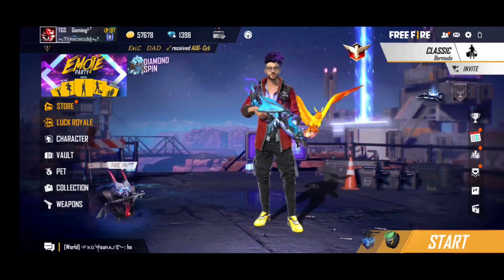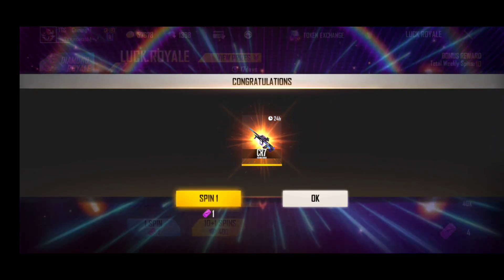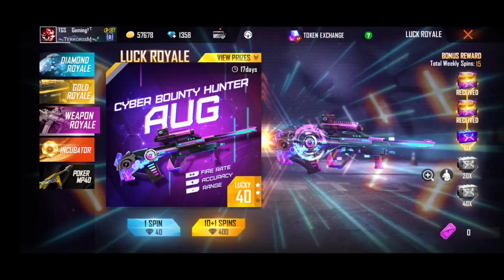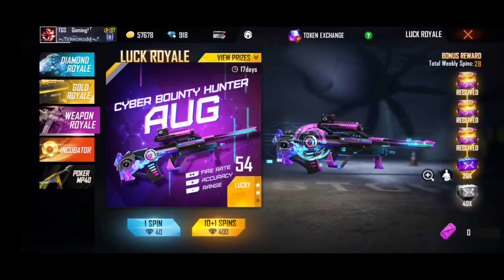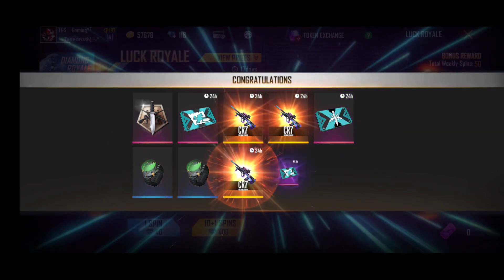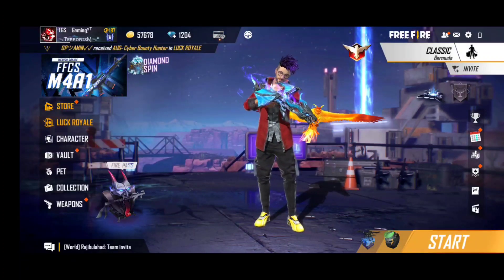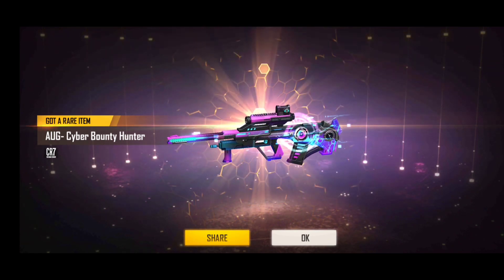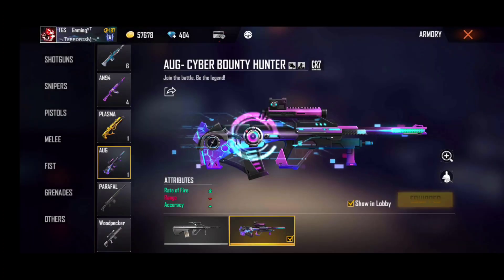New Cyber Bountry Hunter CR7 AUG Gun Skin//How To Get This AUG Gun Skin//Garena Free Fire//Tgs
Hi Friends Welcome Back To Tgs Tamil Gaming Channel

 My Free Fire Name: TGS࿐Gamingʸᵀ

Any One Interest To Join Our Guild means Give Request

But One Request You Can Change Your Name

Name Font: ᯓͲᴇʀʀᴏʀᯓ

Guild Name: ᯓͲᴇʀʀᴏʀɪꜱⱮᯓ³

My Mobile Specifications

One Plus 8 Pro(Onyx Black)

.6.78 inch Display(17.22 CM)

.48Mp+48Mp+8Mp+5Mp | Quad Camera | 16Mp Front Camera

My Internet Provided

.Bharath Fiber Broadband(BSNL)

.Mobile Internet(Vodafone 4G)